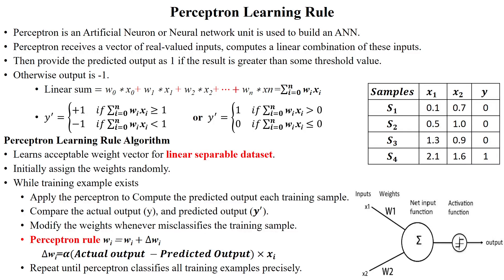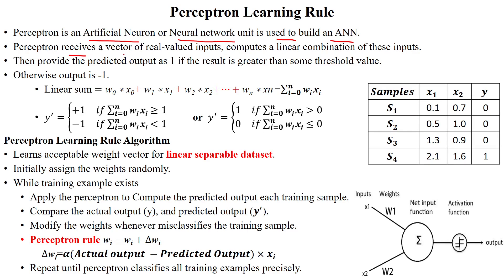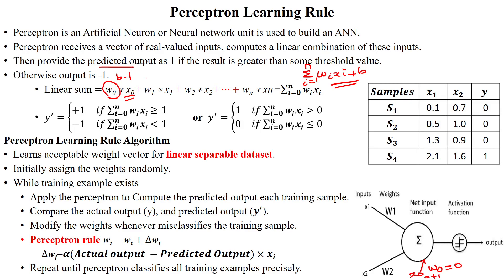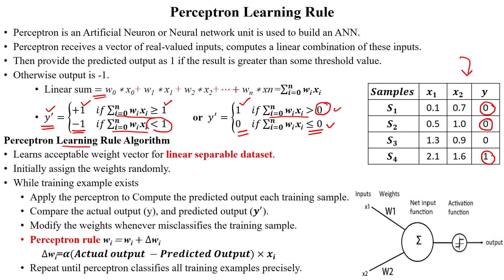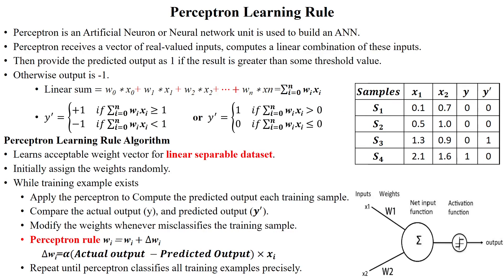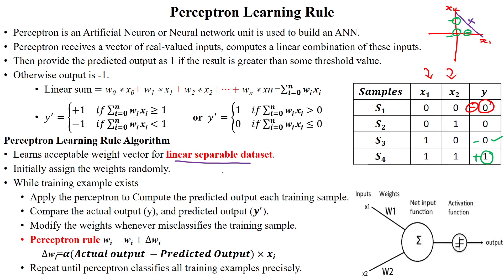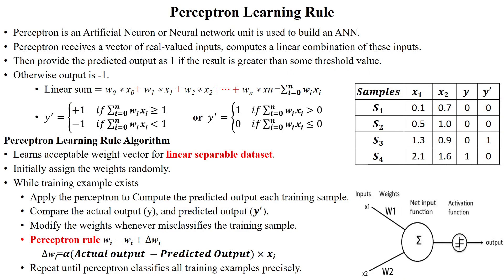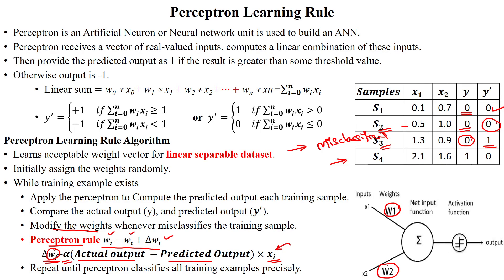59 Perceptron Learning Rule in Neural Network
Perceptron Learning Rule in Neural Network,
Learning the Weights automatically